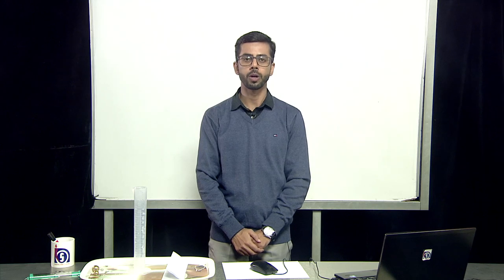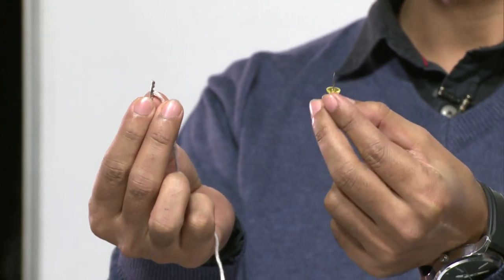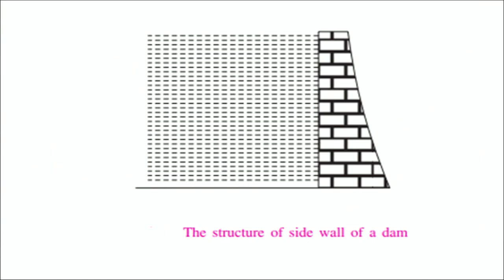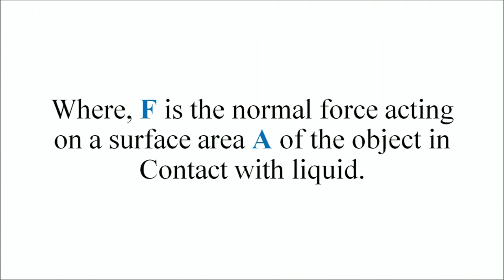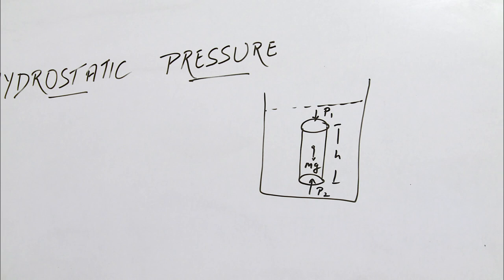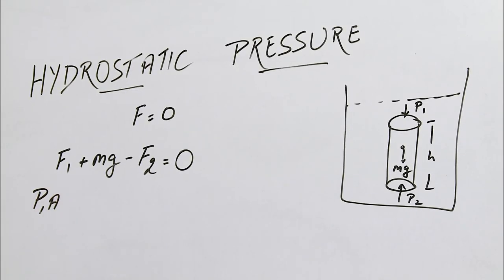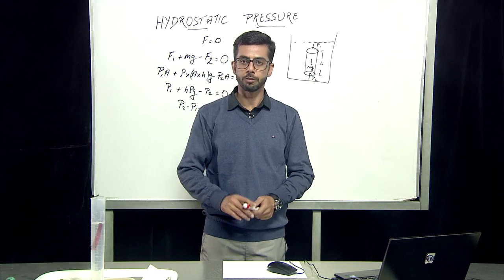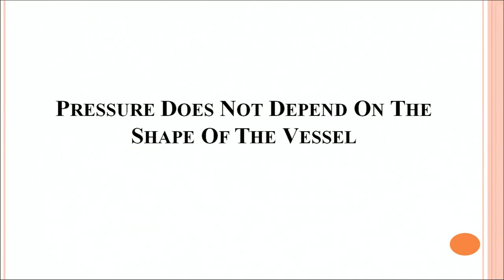L - 9 :Hydrostatic Pressure Part - 01